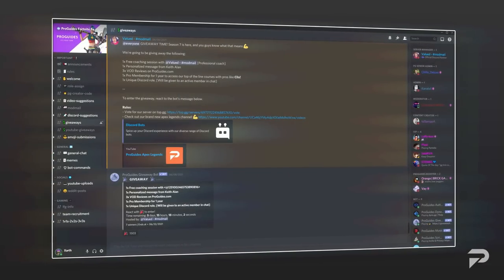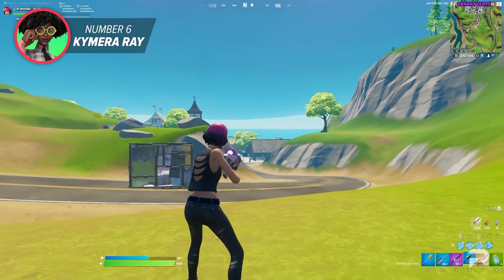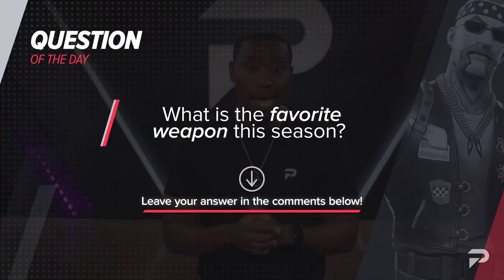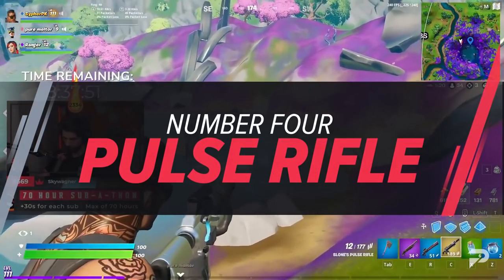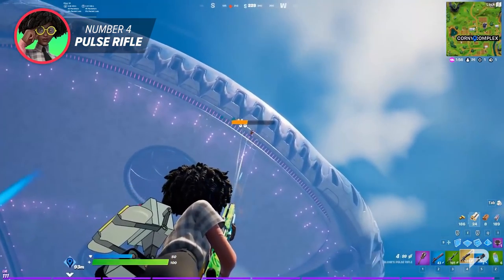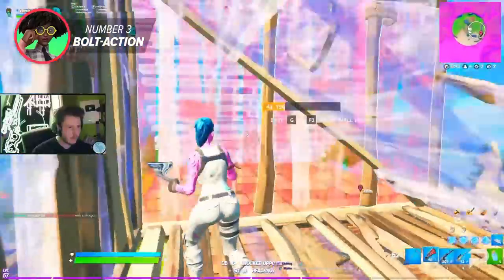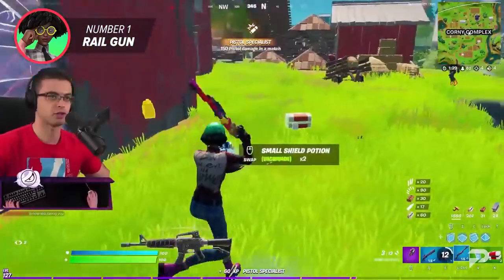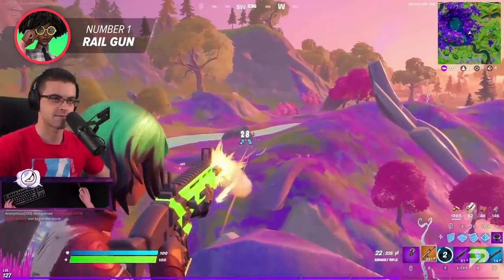These Are The Weapons You NEED TO USE In Fortnite Season 7!